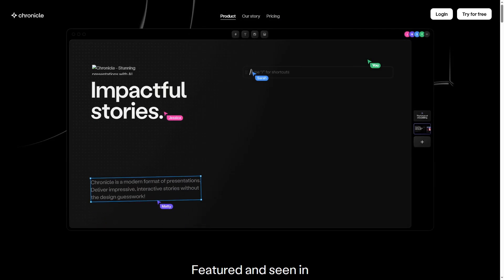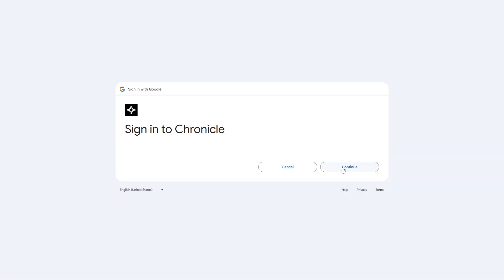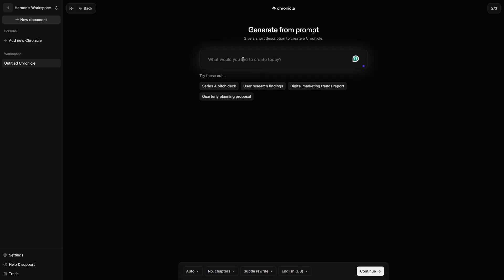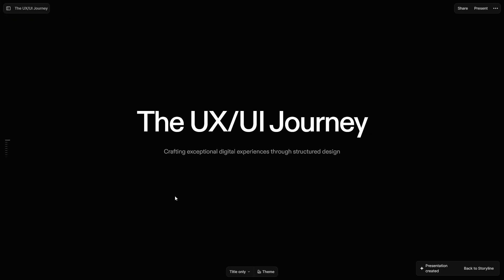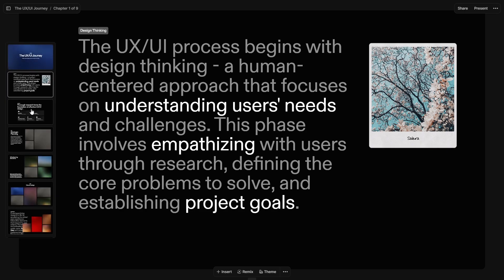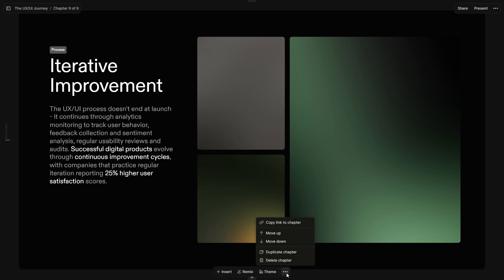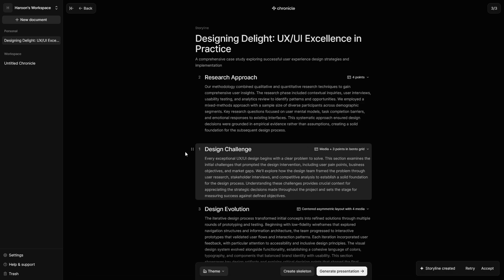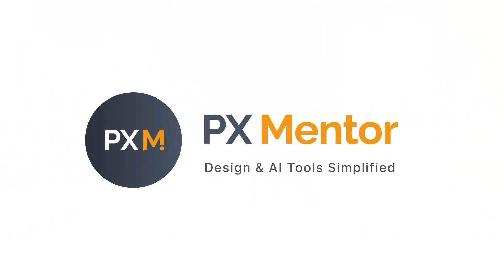RIP Canva & Google Slides | Chronicle HQ Is the New AI Presentation King!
🎯 Say goodbye to boring slides! Chronicle HQ is the new AI-powered tool that lets you design stunning, mobile-ready presentations in under 60 seconds.

In this in-depth PX Mentor tutorial, we’ll show you how to:
✅ Create your first AI-powered presentation
✅ Turn bullet points into full slide decks
✅ Edit layouts with drag-and-drop widgets
✅ Add chapters, images, and animations easily
✅ Export or publish your designs online

It’s like Canva, Figma, and Google Slides had an AI-powered baby 💥
Perfect for UX/UI designers, marketers, students, and creators.

💬 Comment your thoughts — is Chronicle really the Canva killer?